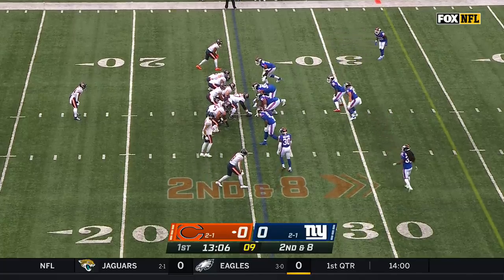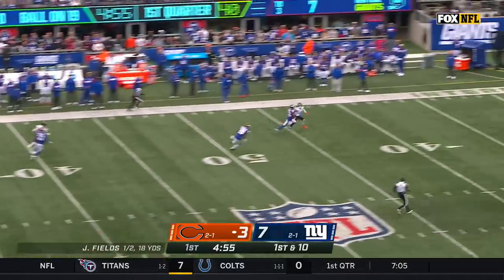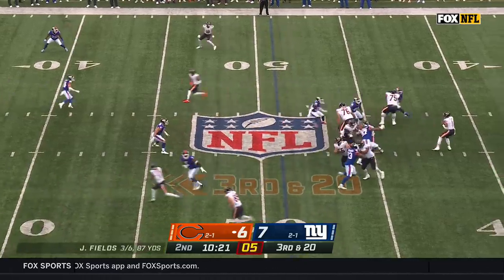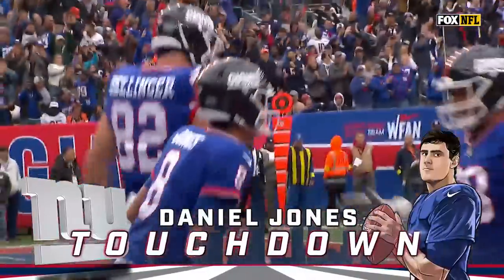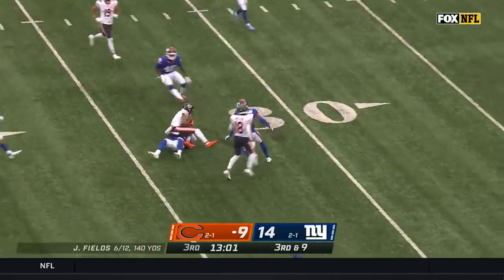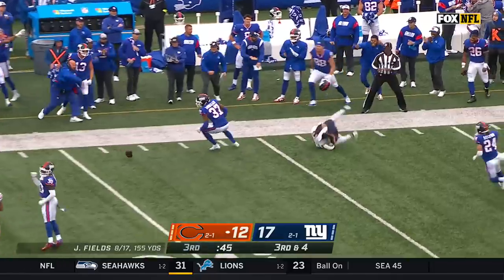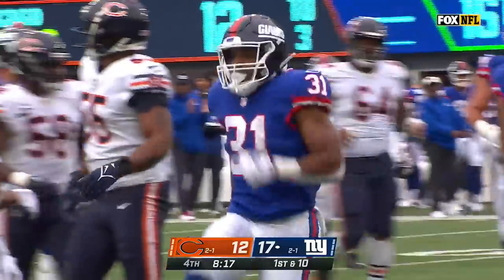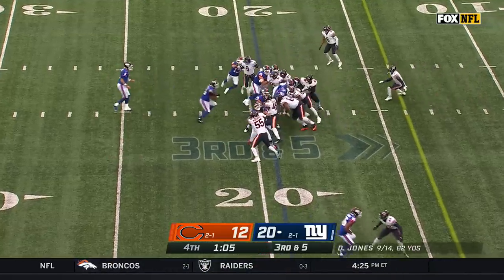Chicago Bears vs. New York Giants | 2022 Week 4 Highlights